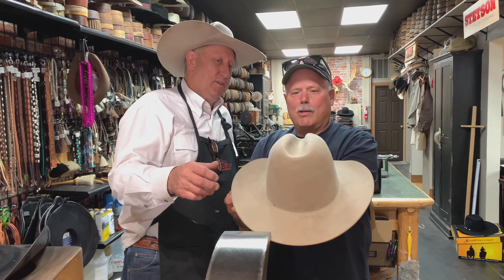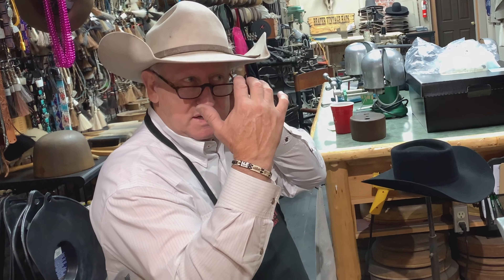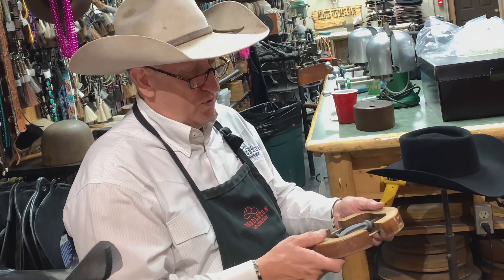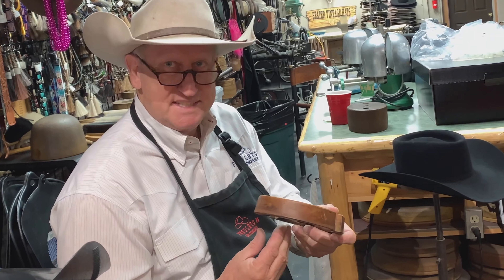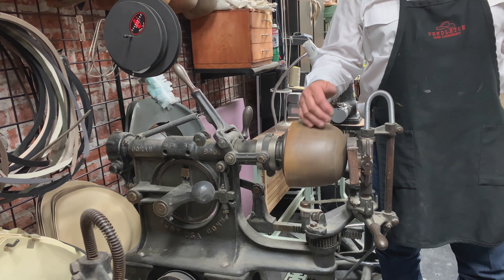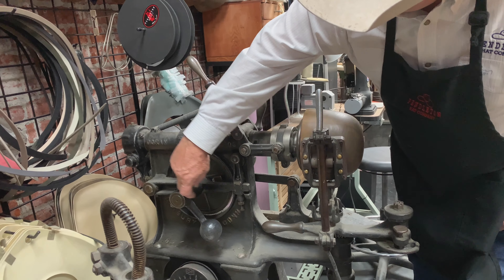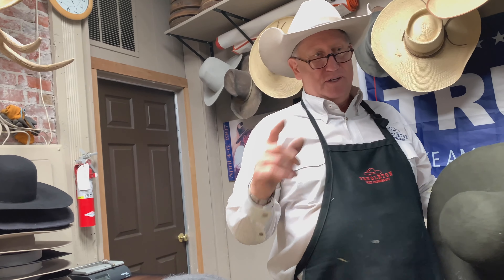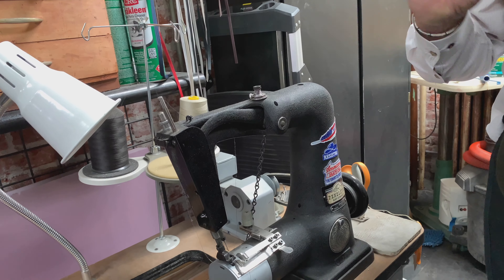First Real Custom Hat - Pendleton Hat Company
Have you ever visited a hatter or bought a custom hat? It is quite an experience! Matt and I had a real treat when we were traveling thru Pendleton, Oregon. We learned all the ins and outs of fine custom felt hats.

At one time hatters were common place and you could find several in close proximity in every town and hamlet across the country. Hat making and hatters are less common these days. If you are ever in Pendleton, Oregon do yourself a favor and stop by the Pendleton Hat Company. Perk Perkins is one of those bigger than life characters. Be careful, before you know it you will be swept away with the mystique of owning a custom fitted hat!

Pendleton Hat Company is the premier Hatter in Pendleton Oregon purveyor of fine Beaver and Rabbit fur felt hats. Pendleton Hat Company hats are hand made in Pendleton, Oregon. Hat styles and embellishment options are unlimited. Pendleton Hat Company offers professional cleaning and refurbishing for your dirty and tired O'l hats. We will retain the original character of your hat that has taken miles on the trail to create. Pendleton Hat Company stocks a full line of new and refurbished hats, hat bands, racks to rest your hats, blocks to maintain hat size and travel cases to protect your hat when your travel'n. We look forward to working with you and building a long term relationship for all of your hat needs.

Cheers,
Perk Perkins
Pendleton Hat Company

Pendleton Hat Company
141 South Main Street
Pendleton, Oregon 97801
Tuesday-Thursday: 10 am - 6pm
Friday-Saturday: 10am - 7pm
Sunday-Monday: Closed

Improve your YouTube Channel!